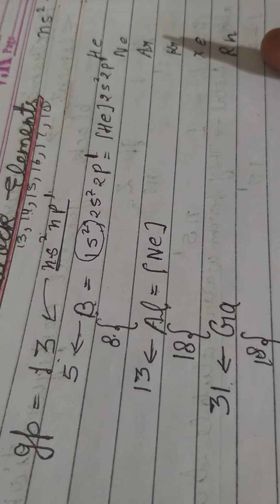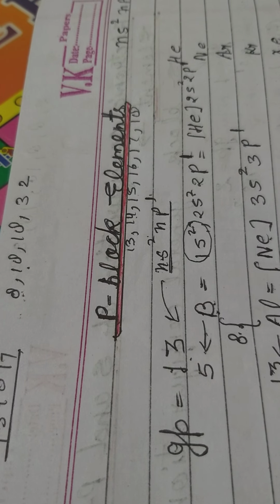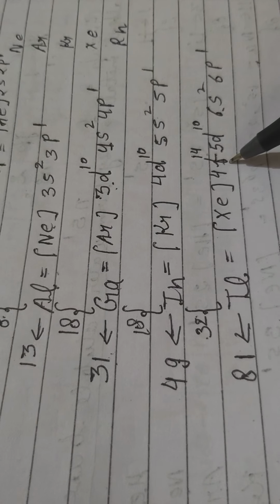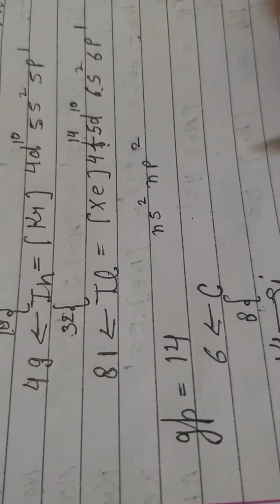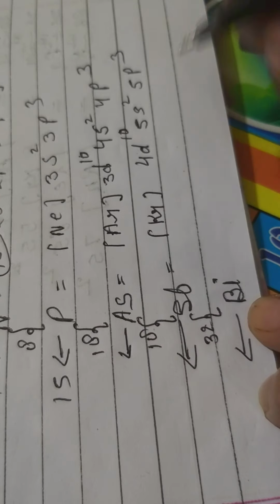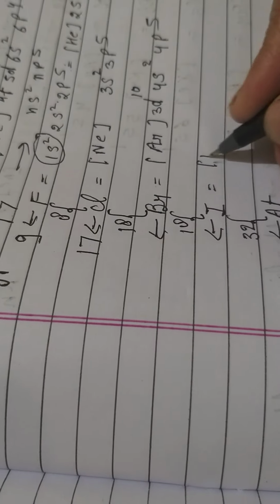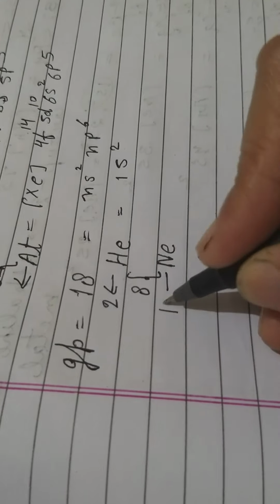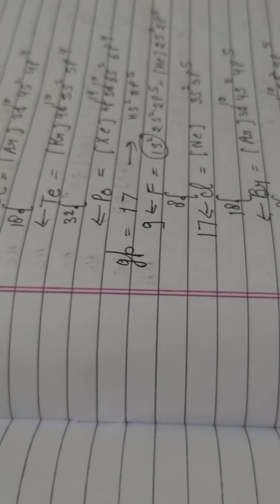11th chemistry (electronic configuration of p block element)